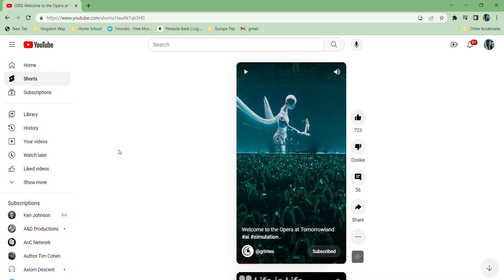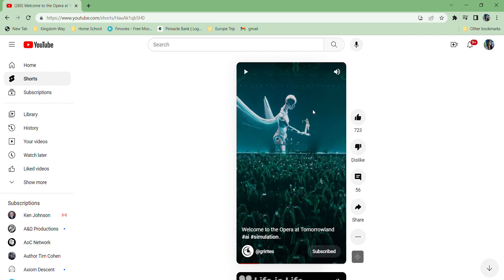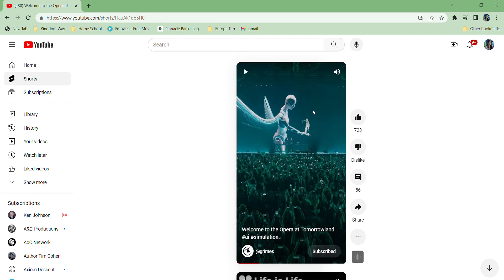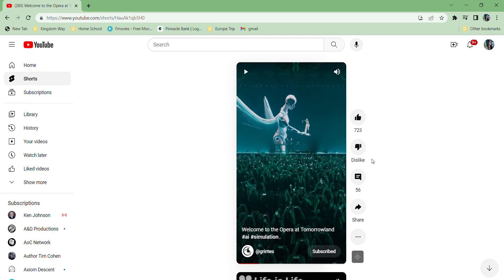Opera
I forgot to mention one of Grimes songs ‘Shinigami Eyes’ where the first verse of the lyrics go

“I like talking to demons
You need special eyes to see em
Have you got your Shinigami Eyes On”

Just wanted to mention that in case anyone can’t quite make the demonic connection in her other ‘art’ so called.